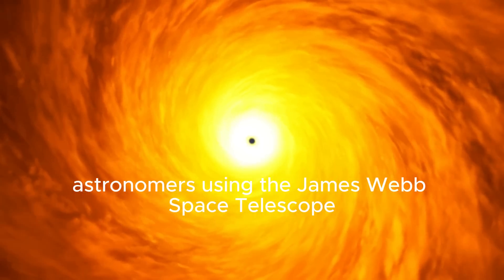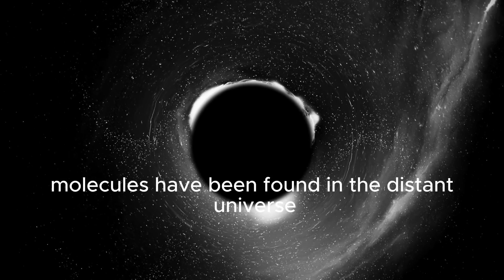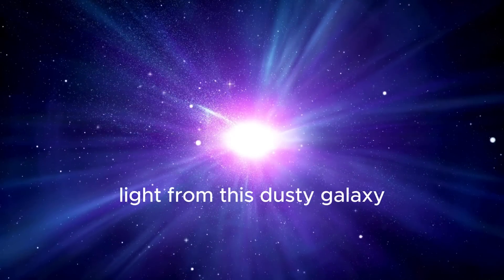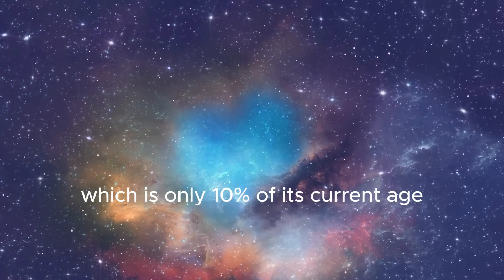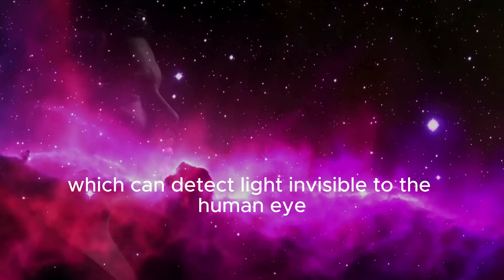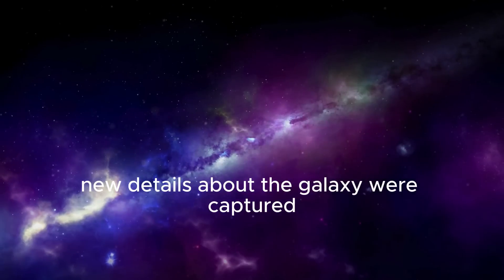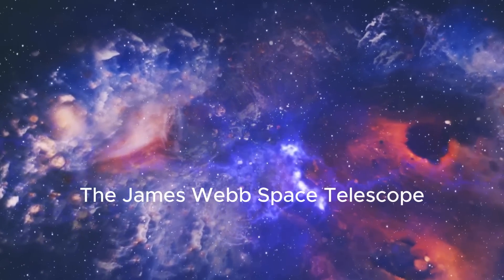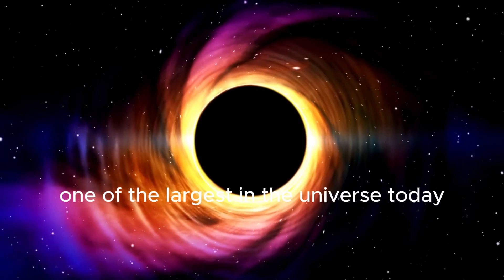James Webb Telescope Announces Discovery Of 12 BILLION Year Old Massive Structure